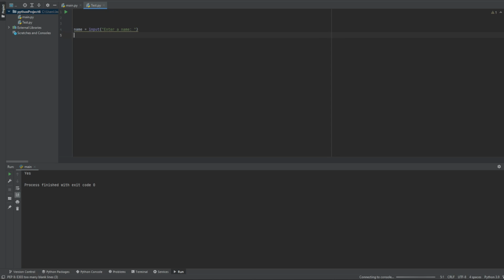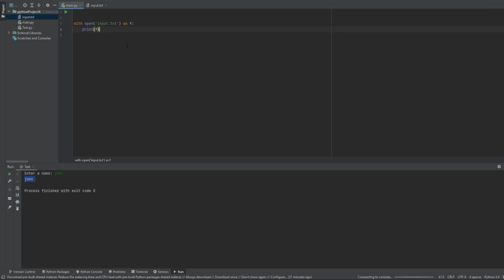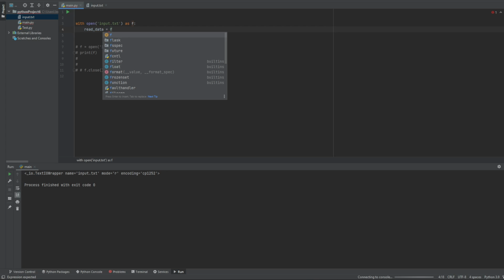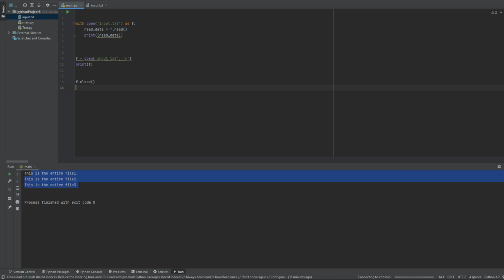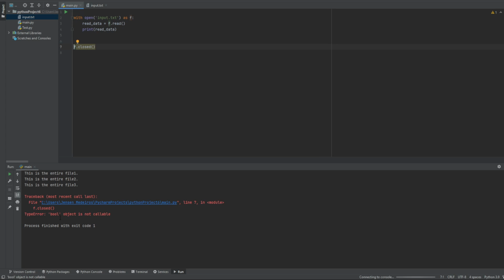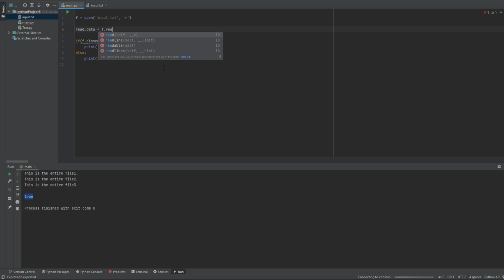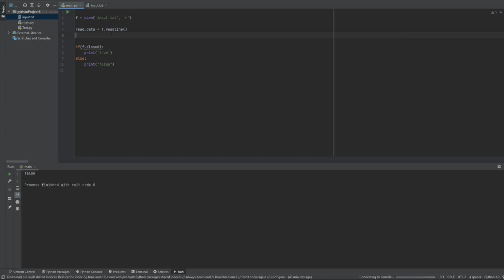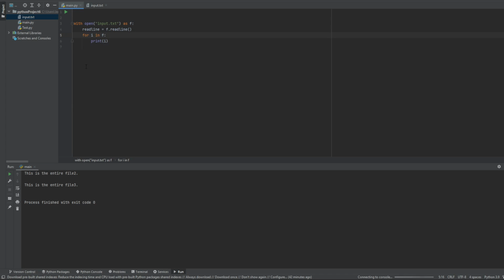Intro to Python (Tutorial #18) Input/Files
Introduction to Python user input and files.